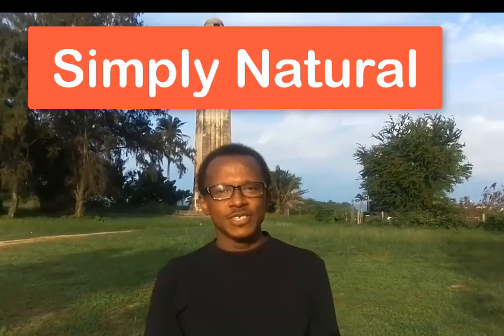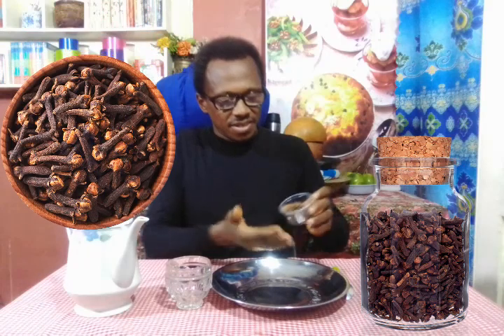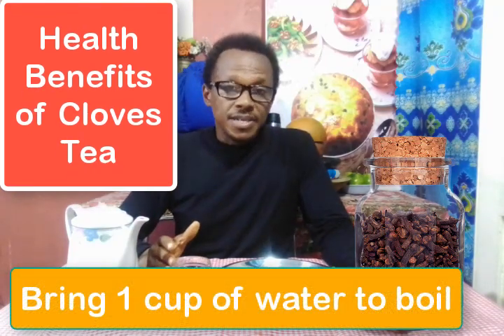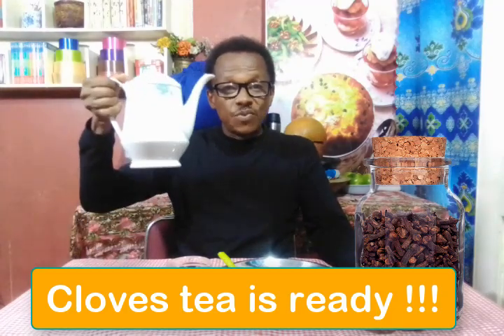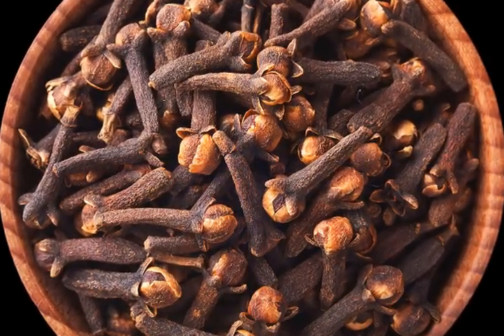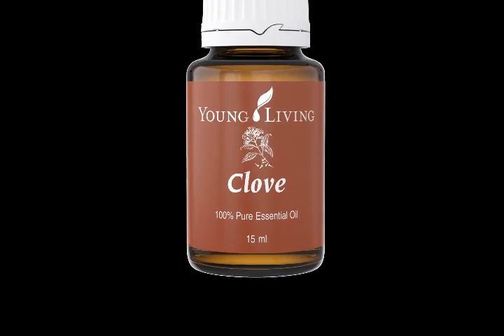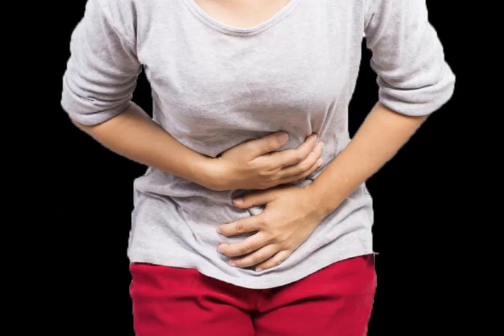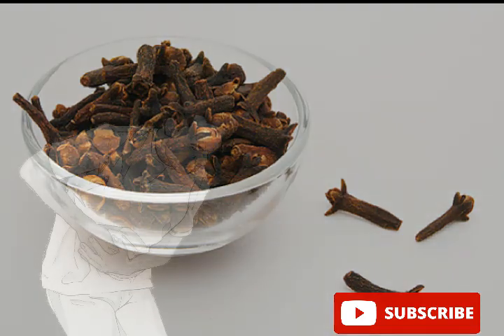Discover Cloves Tea: Incredible Health Benefits!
Welcome to Simply Natural! In this enlightening video, we delve into the world of cloves tea and unveil its incredible health benefits. Cloves, the aromatic spice commonly used in various cuisines, can be transformed into a delightful and health-boosting beverage.

Clove tea is renowned for its numerous health advantages, including its potential to:

Aid in digestion and ease gastrointestinal issues
Boost the immune system with its rich antioxidant properties
Support oral health and freshen breath
Alleviate respiratory issues and promote overall respiratory health
Join us on this exploration of cloves tea and its potential to enhance your well-being. Learn how to prepare this delightful tea and make it a part of your daily routine. If you're interested in natural remedies and holistic health, this video is a must-watch.

OR
Thanks for your kind support.  It is appreciated.